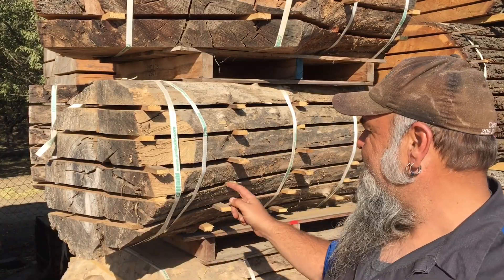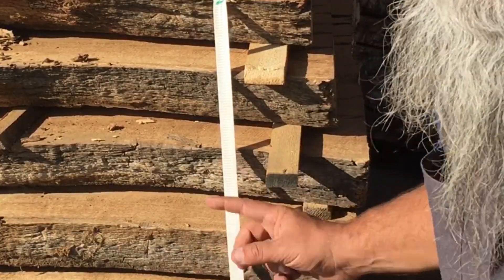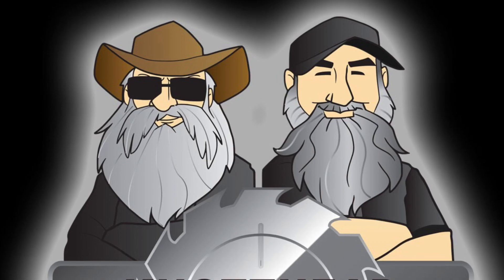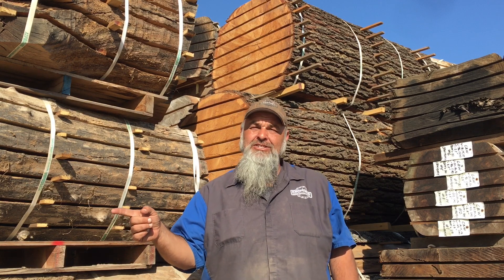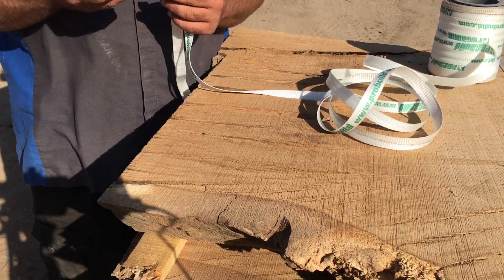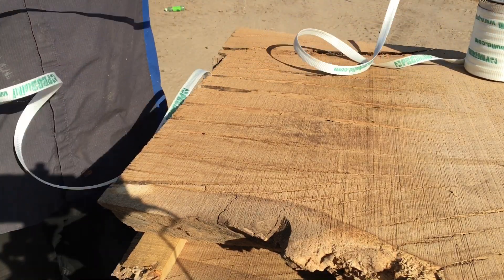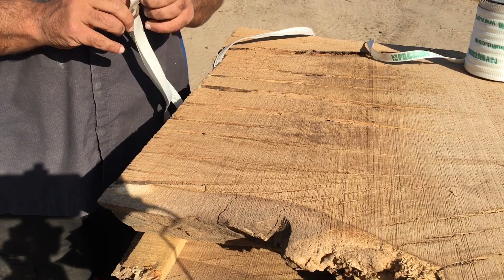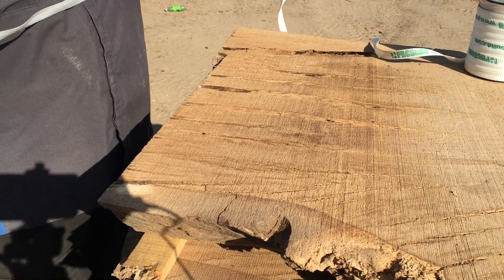Kubinec Strapping for Slabs! The Secret to getting them TIGHT!! Do this and you'll Thank me later!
Kubinec Strapping for Slabs at the Sawmill. This video goes thru us showing you the SECRET to getting these Kubinec straps super tight!!! Thank You for all the YouTube support eveyone!

Shows how to use strapping from Kubinec Strapping Solutions to strap our wood slab packs back into stickered log form for drying and keeping slabs flatter while drying. We use Kubinec Strapping Solutions here at our portable sawmill operation for this, because it is easy to use, it stretches so you can get it really tight and works very well for keeping bundles together. After we cut our slabs on our WoodMizer or Lucas sawmill they get strapped.

Once we cut our live edge slabs and sticker stack them, we strap them on both ends and at each sticker row in the stack. This Kubinec strapping is woven poly, kind of like a flat rope, unlike metal strapping. Kubinec strapping is super flexible, super easy to cut and it will not cut your hands or scratch you in any way. The strapping has a 2400 pound break strength and it stretches so you can get it very tight at the time of installation. Another great benefit of this Kubinec strapping is that as your live edge slabs are shrinking from drying, it can be retention to help keep your slabs nice and flat as they dry. Such a good benefit to using this strapping. Flatter slabs means less work and better recovery when it's time to sell or use them!

Here is a direct link to make it easy to purchase the "KnottHead Special" starter kit on Amazon.

Slabbing, cookie cuts, or dimensional lumber... Small scale custom sawmills can be so useful in so many ways!!! And we are happy to share our adventures in saw milling and custom woodworking here with you all.

We made this video to show that there are lots of uses for a WoodMizer Sawmill other than just sawing logs. We currently have a WoodMizer LT15 Wide sawmill, a WoodMizer LT40 Super Hydraulic, a Lucas 10/30 Swing mill with slabber and planer and also a Lucas DSM23 Dedicated Slabber.

Kubinec Woven Poly Strapping

Sawmill used:
WoodMizer LT15 Wide Head Sawmill
WoodMizer Saw Blades

Tools used during this project:
Dewalt Utility Knife
Dewalt DPG15 Hearing Protection W/Radio
24" Curved Light Bars on SkidSteer

Amazon Shop